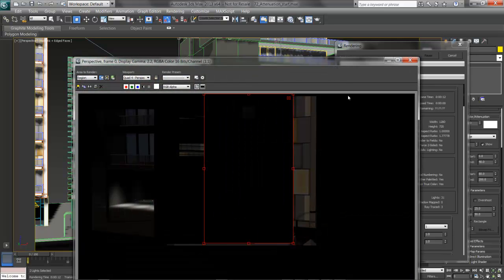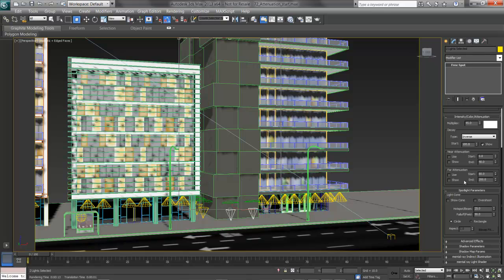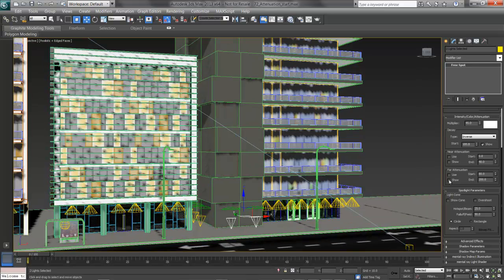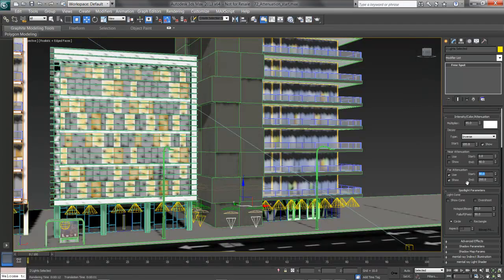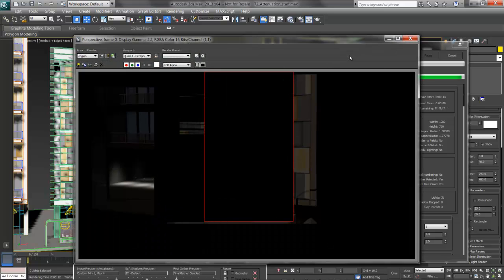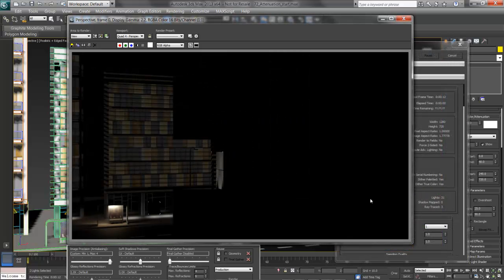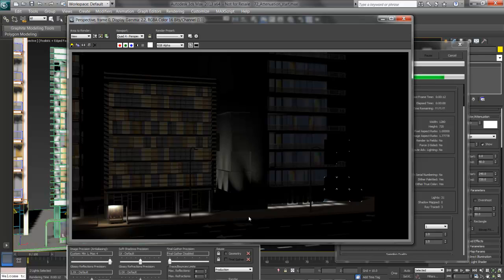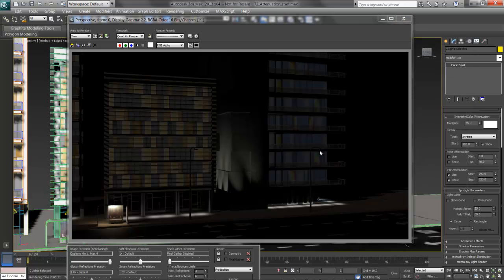3D Lighting: City part 5 - Attenuation Ranges